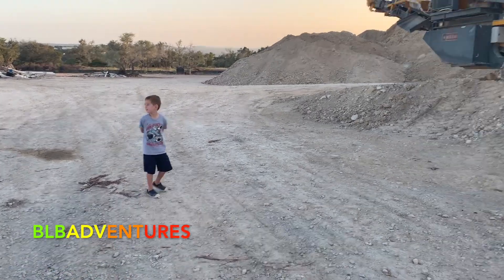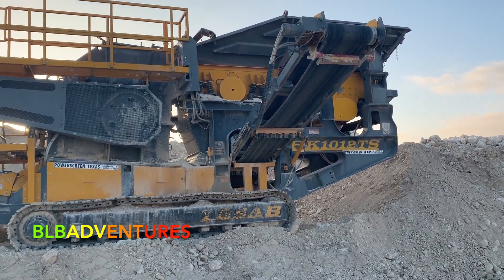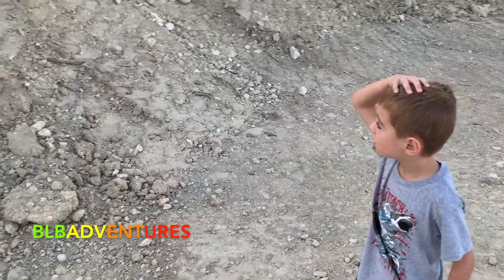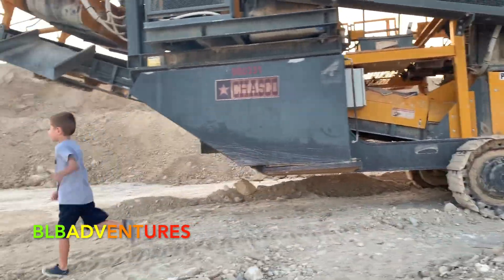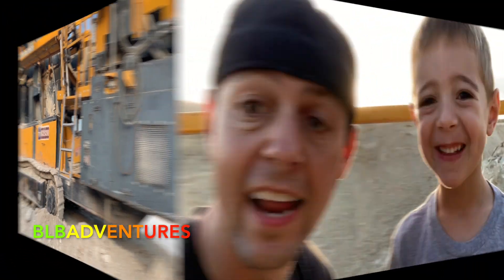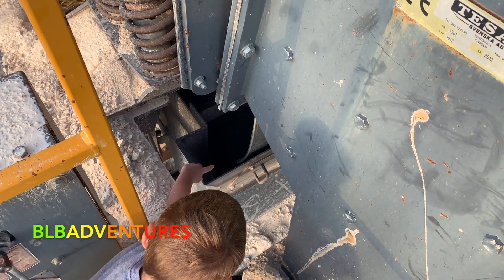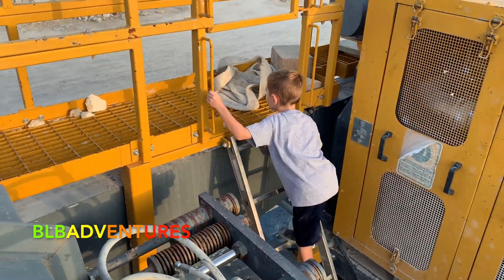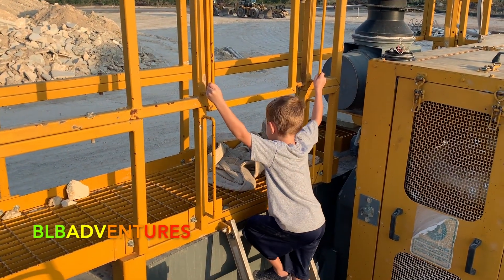Rock Crusher Tractor Video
In this episode of BLBadventures, Lucca finds some cool tractors at a construction site.  We explore  Learn about these epic tractors in this learning video for kids.